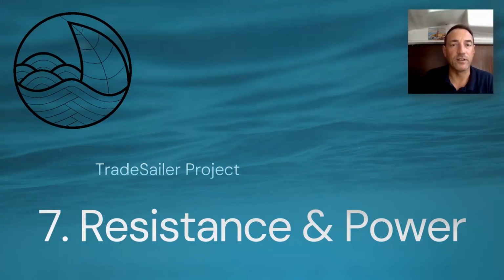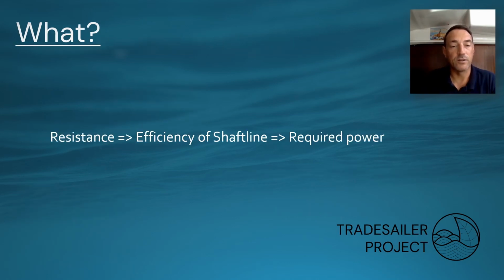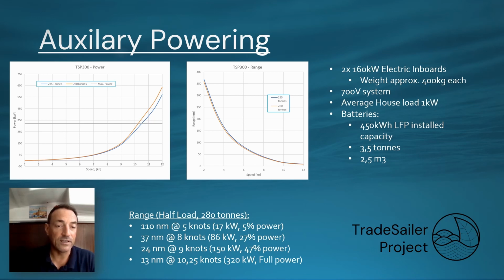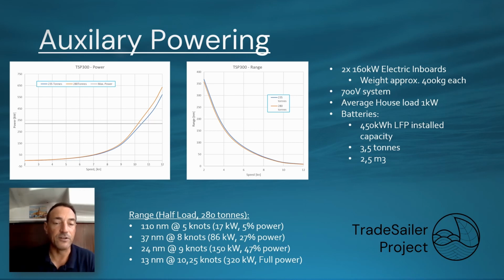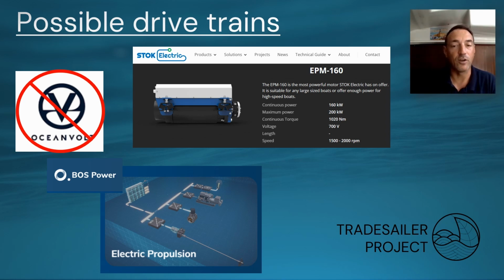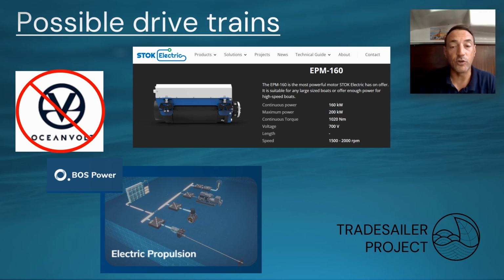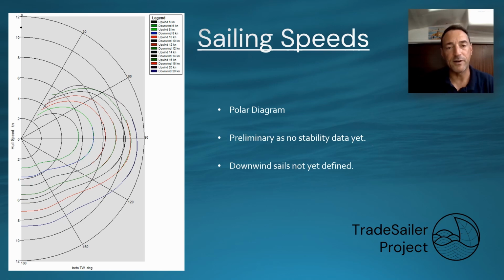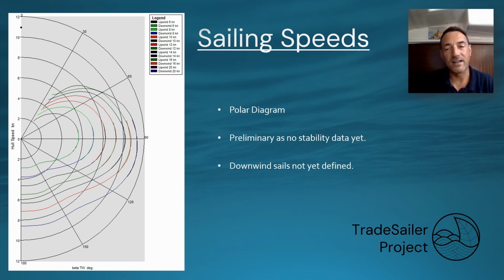TSP EP007 Resistance and Power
In this episode we look at the predicted resistance and power under engine or sail.
We start with a prediction of the resistance at any given speed up to hull speed.
To estimate the required axilliary power to make a given speed we look at the shaft line losses, such as propeller,  gearbox, shaft seal and bearing resistance to determine the shaft line efficiency.
For this project we found that the resistance increases exponentially nearing hull speed. The proposed electric motors of 160 kW each will give the vessel a speed o 10.25 knots. Reducing this speed to 9 knots halves the required power.
With a 450kWh battery bank a range of 113 nautical miles at 5 knots can be expected. this reduces to about 14 nautical miles at full speed.
After a long search, this segment of the market is not well covered by electric propulsion solutions. Oceanvolt, who are well known in the smaller segment did not have a solution as they only stick to the lower voltage solutions. This was a shame as their servoprop is superb at regeneration.
I found a company called Stok Electrics who are busy to develop a solution which should be available on the market by 2025. They have been very helpful in providing preliminary information.
The power under sail is determined by a Velocity Prediction Program and the generated results, based on preliminary assumptions, shows no surprises. The vessel will be able to reach it's hull speed of 11 knots with a true wind speed of 20 knots on the beam.